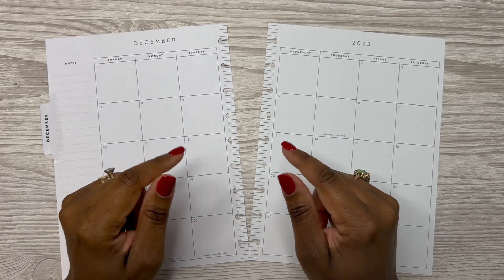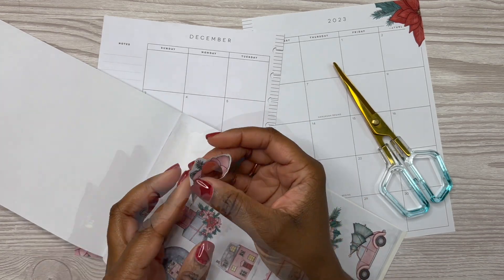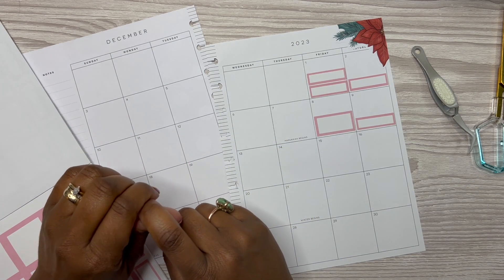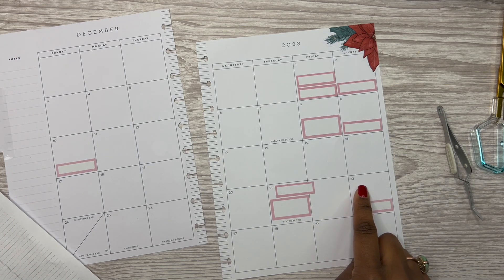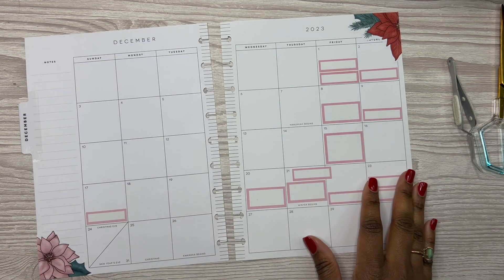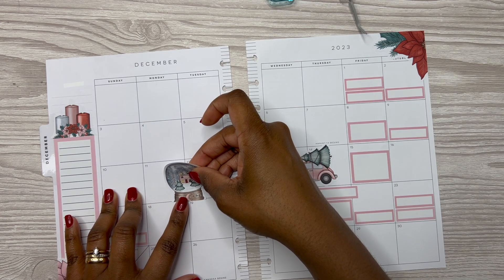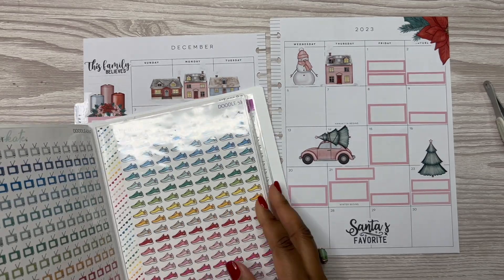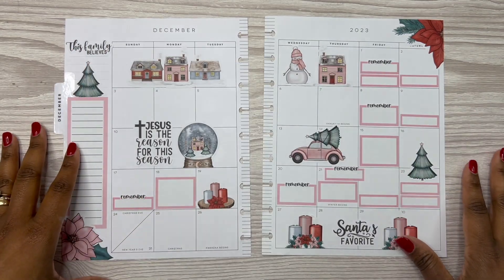DECEMBER MONTLY PLAN WITH ME @liveloveposh 💕🎄PINK CHRISTMAS 🎄💕| RACHELLE'S PLANS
In this plan with me, I am decorating my December monthly pages using the @liveloveposh Chic Christmas sticker bok.  I hope you enjoy!

Avery Full Sheet Labels:

Slice Precision Cutter:

Fiskars Fingertip Craft Knife:

Fiskars 12 in. Paper Cutter:

Fineliner Pens:

Zebra Mildliners:

Kelly Creates Markers:

Tombow Dual ABT N14 Brush Pen:

Tombow Fudenouke Brush Pen:

Happy Planner Classic Punch:

Happy Planner Classic Box Punch:

EK Success Cutter Bee Scissors:

Tombow Mono Air Correction Tape:

Tombow Mono Permanent Adhesive Applicator:

Tombo Mono Adhesive Permanent Refills:

Tombow Mono Removable Adhesive Applicator:

Tombo Mono Removable Adhesive Refills: